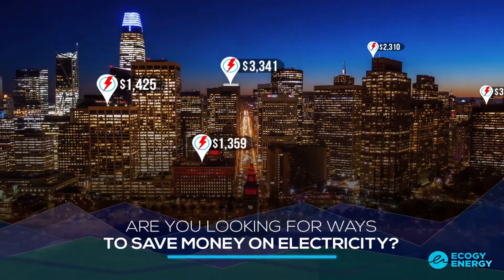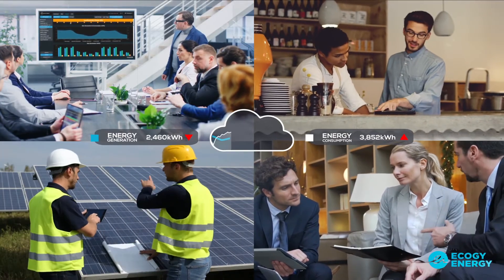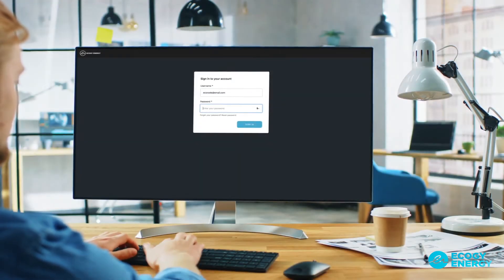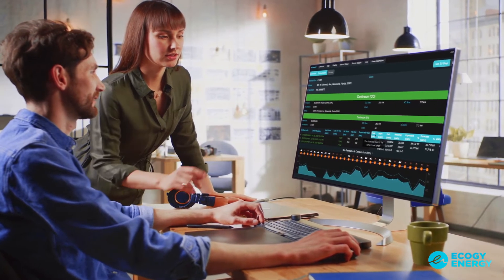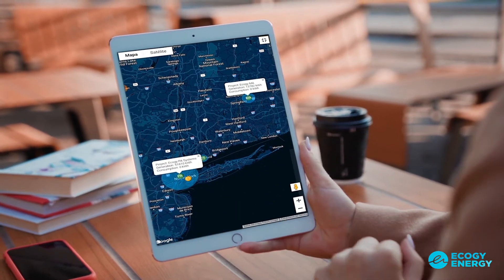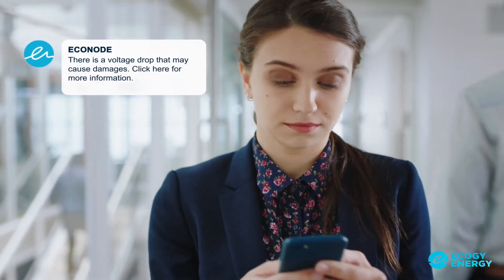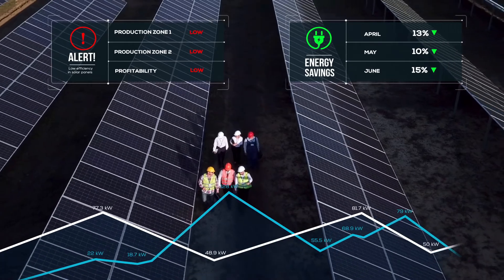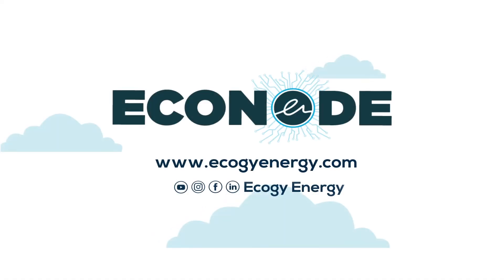Econode - Energy Monitoring by Ecogy Energy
The Econode by Ecogy Energy is a cloud-based monitoring tool for commercial and industrial properties that collects electricity data every second. Realtime energy insights will guide you towards energy savings and optimal solutions for your organization. Get your licensed installation and ongoing consultation for a low monthly subscription fee.  Book your free demo now and start your energy revolution today. Econode - The power is in your hands.